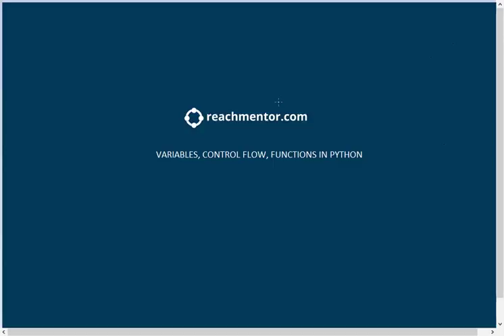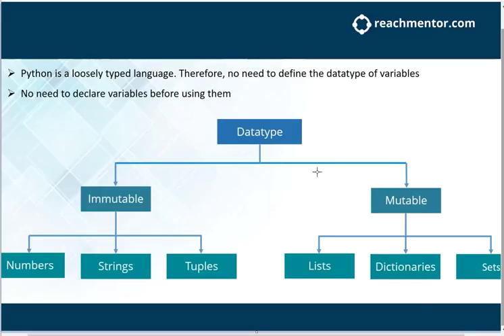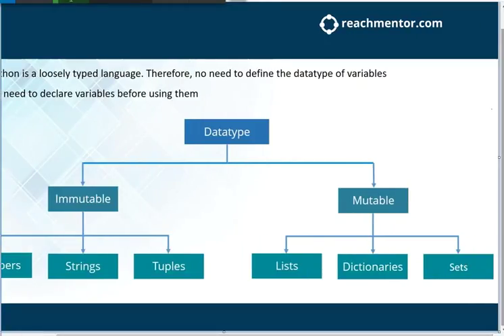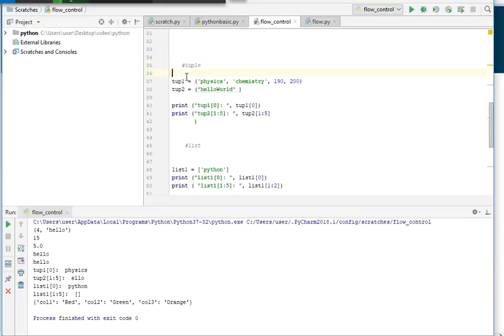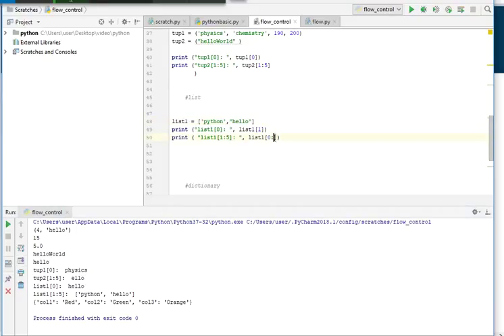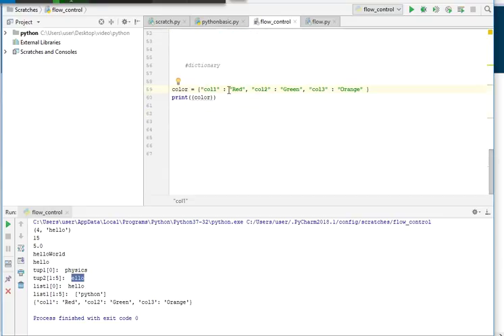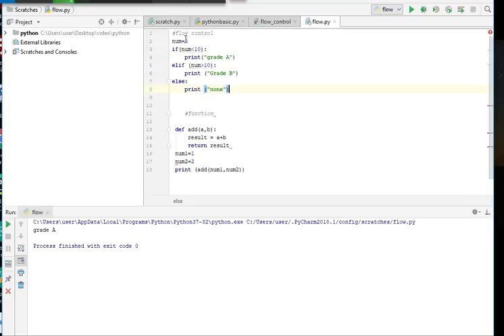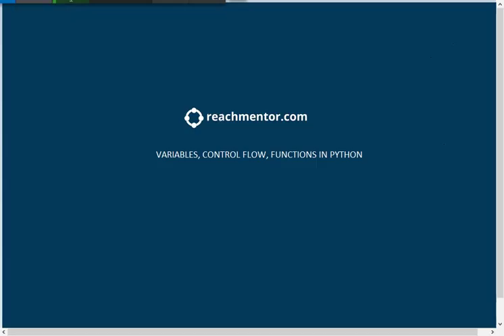varaibles datatyes function python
varaibles datatyes function python - Python II